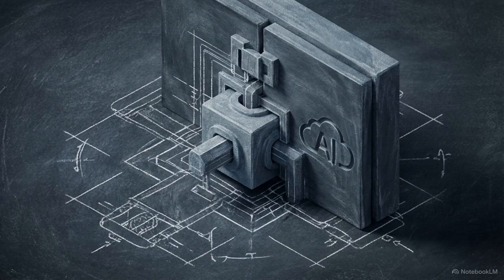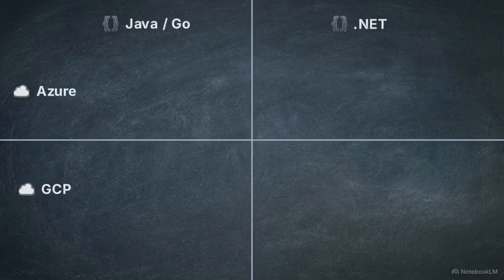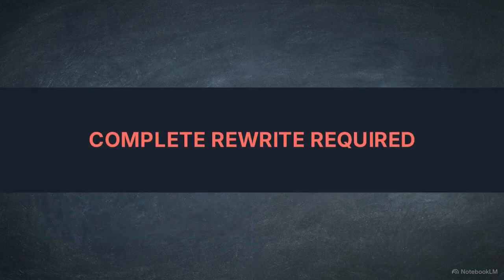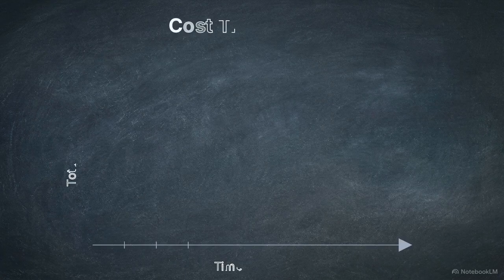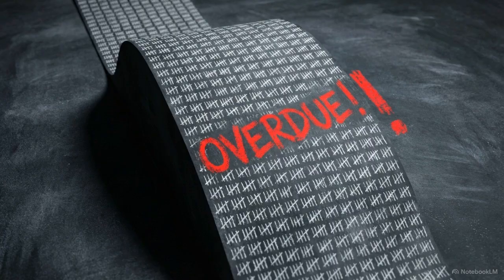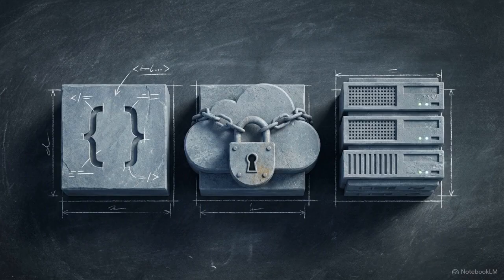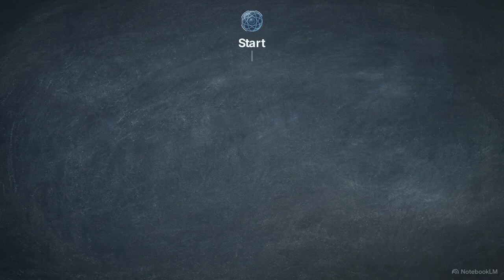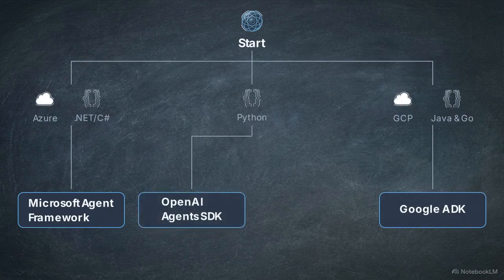Insight Anchor: The 2025 ADK Landscape & The Hidden Costs of AI Agents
The AI Agent revolution is here—but what is it actually costing us? 💸🤖

Welcome to Insight Anchor. In this deep-dive analysis (generated via Google's NotebookLM), we unpack the explosive 2025 Agent Development Kit (ADK) landscape. Everyone is talking about autonomous agents, multi-agent frameworks, and code-first orchestration—but very few are talking about the hidden infrastructure, compute, and maintenance costs required to keep these AI ecosystems running at scale.

From Google’s ADK to the ongoing framework wars (CrewAI vs. LangGraph vs. AutoGen), we break down how developers are building the future, what "Agentic AI" truly means for enterprises, and the financial reality of deploying these systems in production.

🔍 IN THIS VIDEO, WE COVER:
• The 2025 ADK Landscape: What is Google's Agent Development Kit and why is it changing the game for developers?
• Multi-Agent Framework Wars: How ADK stacks up against LangGraph, CrewAI, and other top agentic frameworks.
• The Hidden Costs: Breaking down the compute, memory management, and orchestration infrastructure expenses that no one warns you about.
• Security & Governance: Why "Guardian Agents" and runtime controls are becoming mandatory for enterprise AI.
• The Future of Autonomous AI: Where the industry is heading in 2026 and beyond.

Audio & Research generated using NotebookLM, based on comprehensive industry documentation, technical blogs, and developer guides.

⏱️ CHAPTERS:
0:00 - Introduction: The Era of Autonomous AI
1:15 - What is the Google Agent Development Kit (ADK)?
3:40 - The Multi-Agent Ecosystem (ADK vs. CrewAI vs. LangGraph)
6:20 - The "Hidden Costs": Compute, Memory & Orchestration
9:05 - Governing the Machine: Security & MCP Integrations
11:30 - Final Thoughts: Is Agentic AI Worth the Price?

👇 JOIN THE CONVERSATION:
Are the hidden costs of AI agents slowing down enterprise adoption, or is it just the price of innovation?